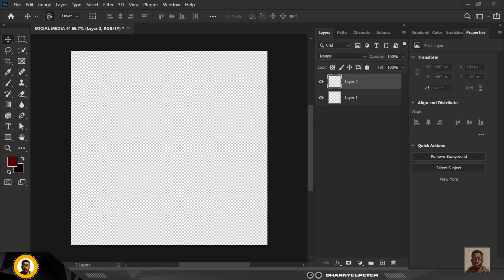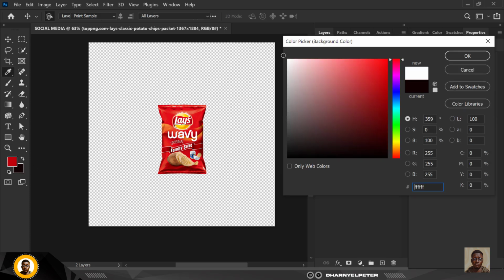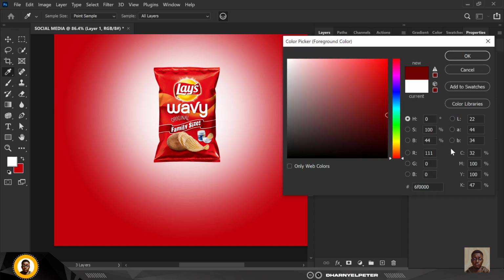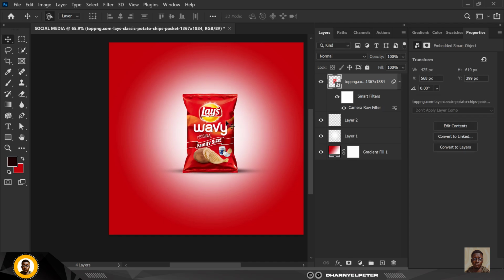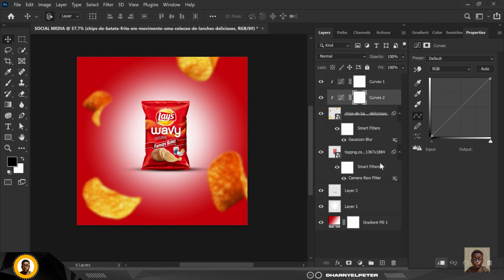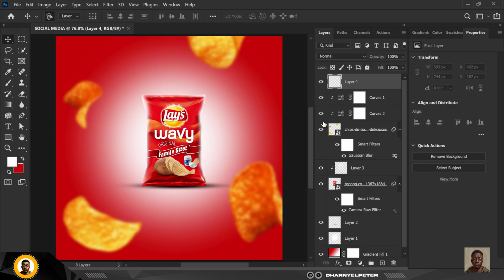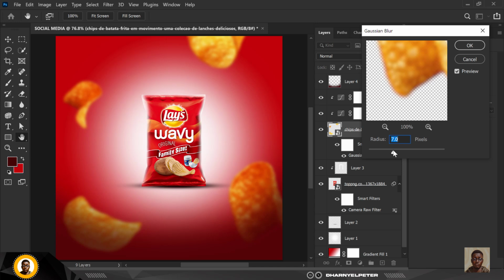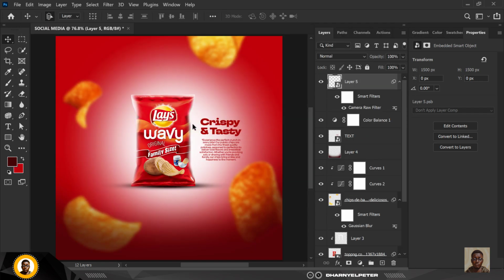Design a PROFESSIONAL Social Media Flyer in Photoshop (Easy Beginner Tutorial!)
Create scroll-stopping social media graphics in minutes—no design experience needed! This step-by-step Photoshop tutorial reveals the exact process to craft eye-catching flyers for businesses, events, and promotions.

🎯 Perfect For:
• Marketing Beginners
• Side Hustlers

💬 Comment: "What type of flyer should we design next?"